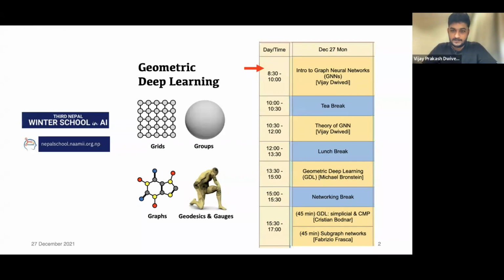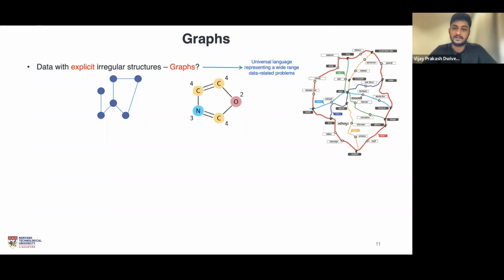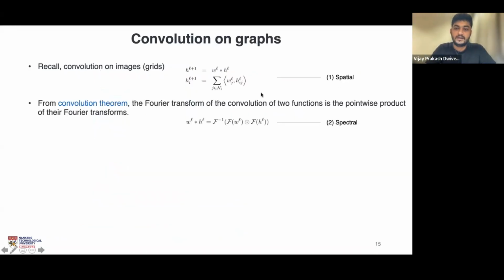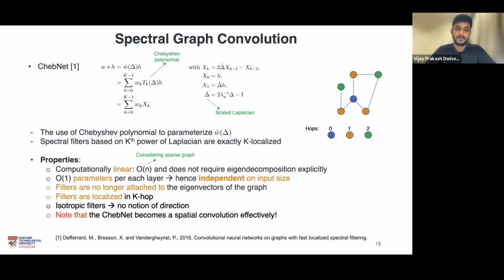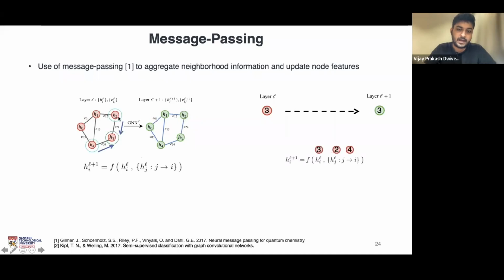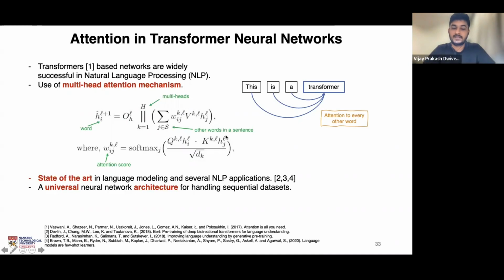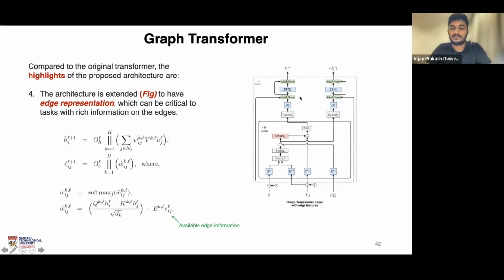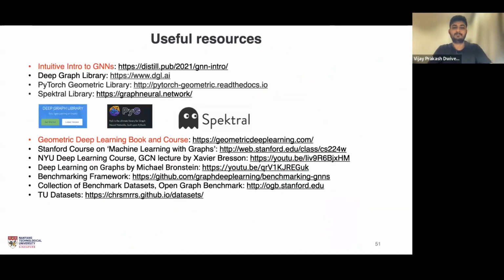Introduction to Graph Neural Networks (GNNs) Part 1 | Third Nepal Winter School in AI | Day 8 (2021)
Vijay Prakash Dwivedi, a PhD Scholar in Machine Learning at Nanyang Technological University, Singapore gave an introductory session on Graphs and Graphs Convolution of Geometric Deep Learning.